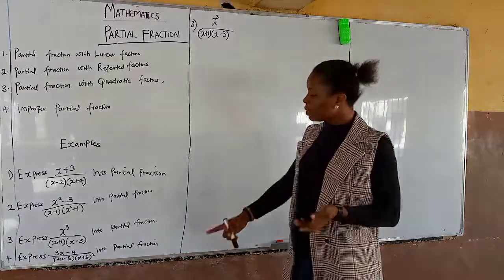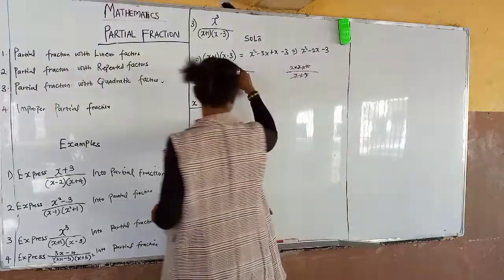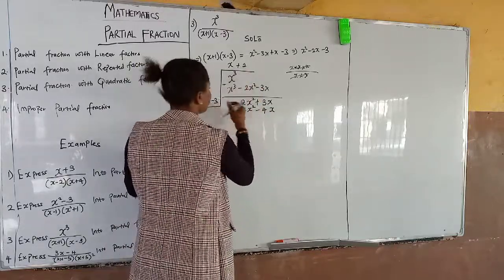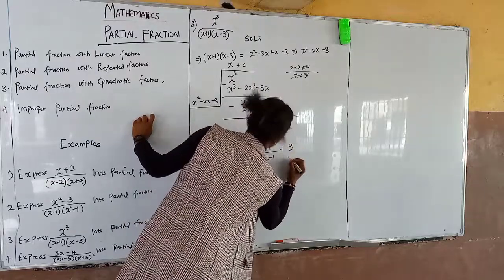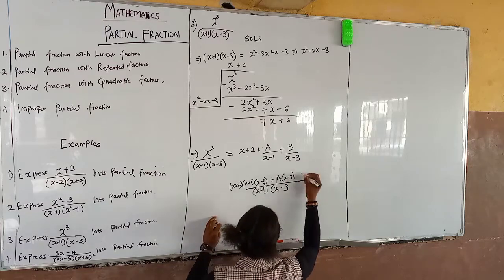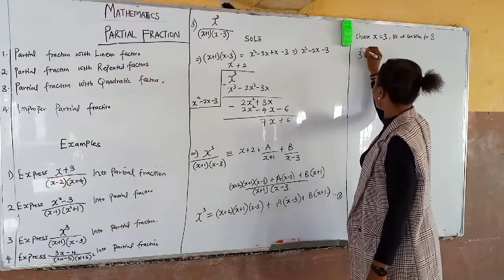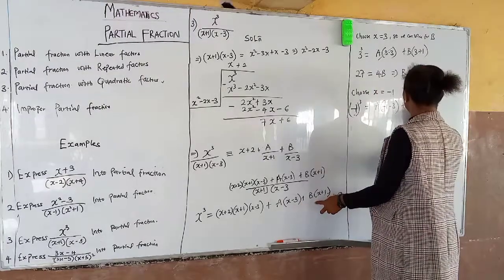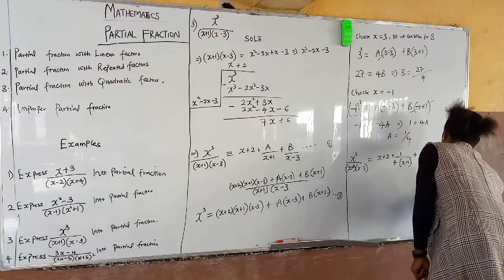Solution to partial fraction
Plz always check if the partial fraction you are solving is improper fraction.
Then, you need to divide its first, as showed in the video.